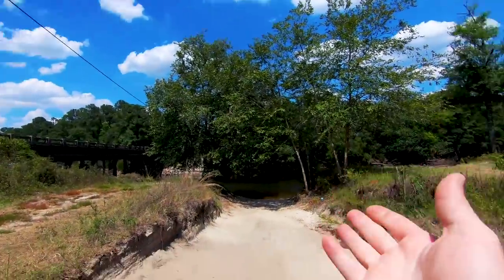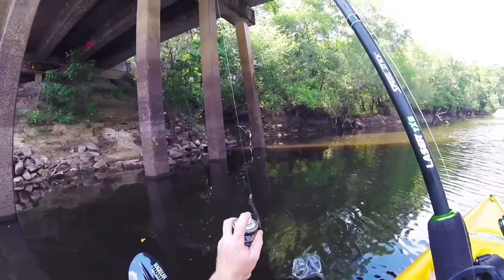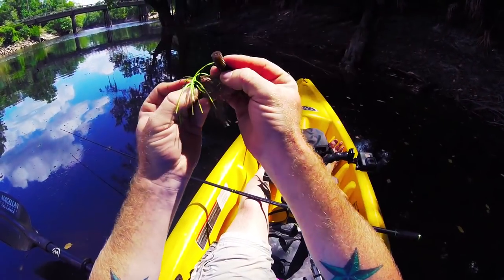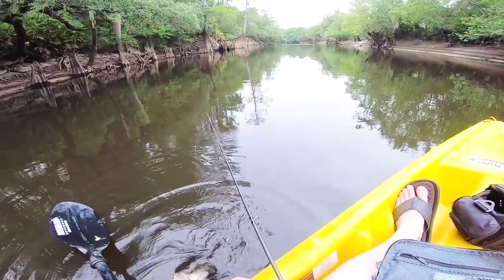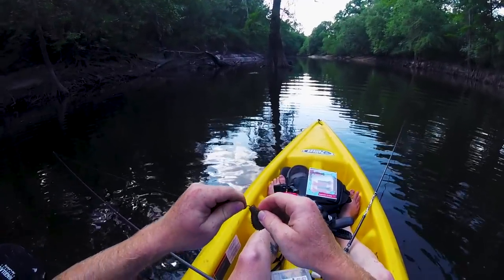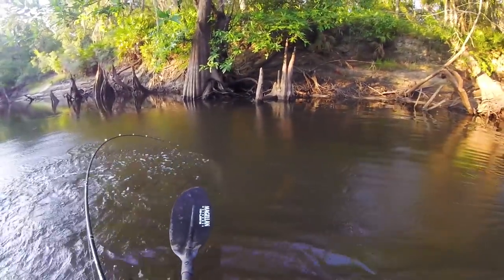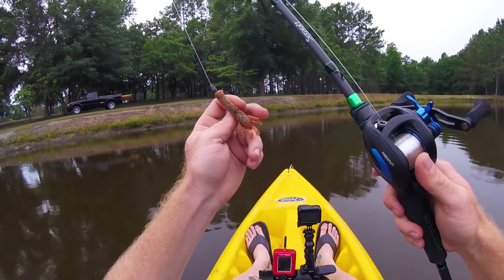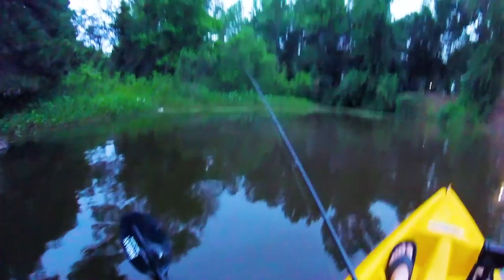Fish Love this new Awesome Bait! (Kayak Fishing)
I did some pond and river kayak fishing with a new bait from Catch Co I just received from Shop Karl's and the fish love it! I was primarily fishing for bass but caught some other fun species of fish as well.

Here's some awesome information about the Sokushi bug!
Mimics a small creature crawling along the bottom.
Body of the bait is ribbed giving a more natural feel, when the fish bite it.
Made with STRETCH-X plastic, so you can catch more fish with one bait
Arms on each side which cause the bait to fall slower.
Great for a ned rig bait and finesse fishing.

                          FISHING GEAR
Portable Fish Finder
Phantom Reel
PhantomX Reel

Serpent casting rod
Serpent Spinning Rod
Torrent Rod